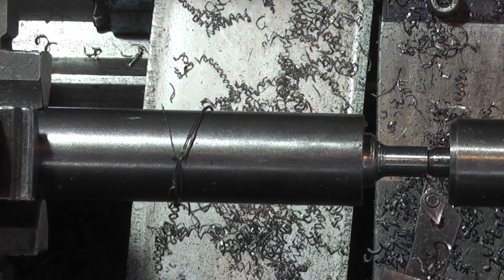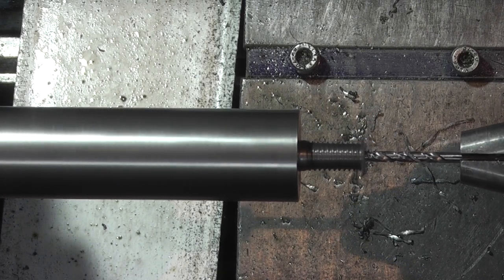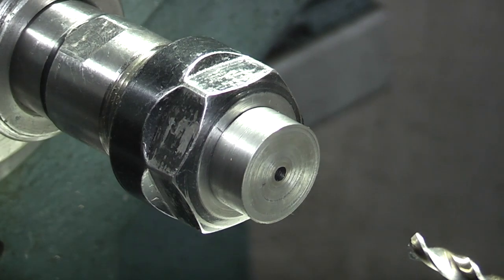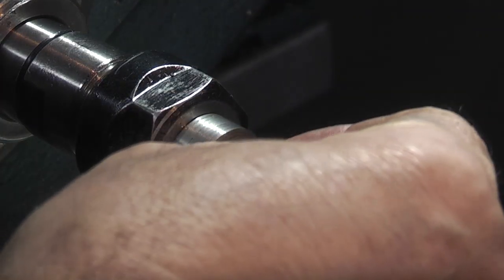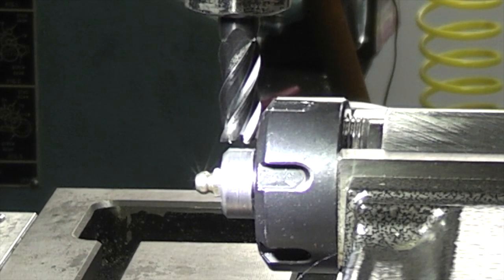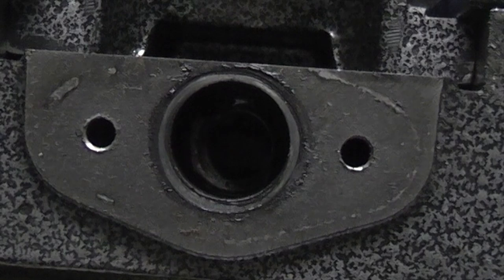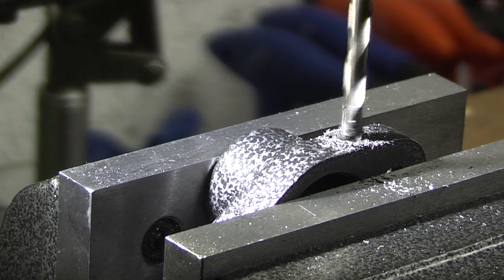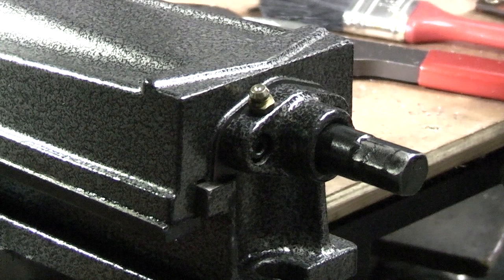Finish the modifications part 2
finish off  the modifications to the vice and see how they work